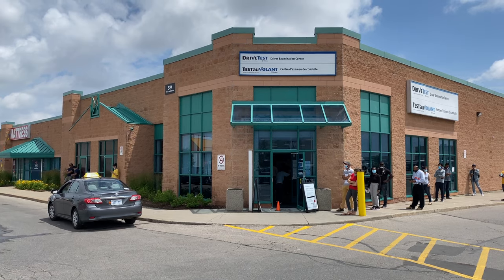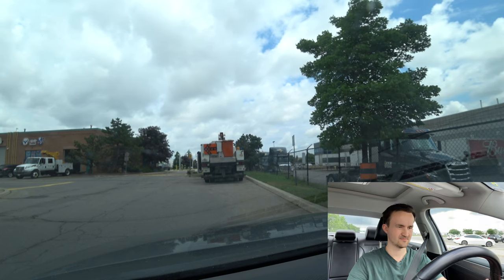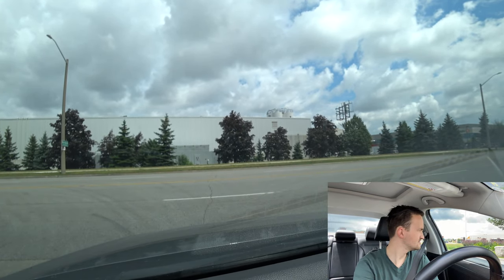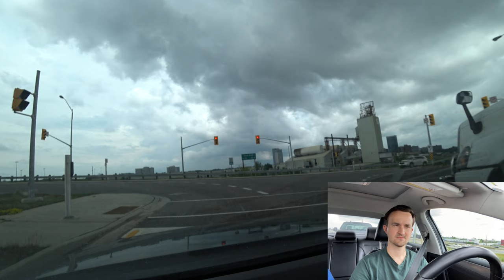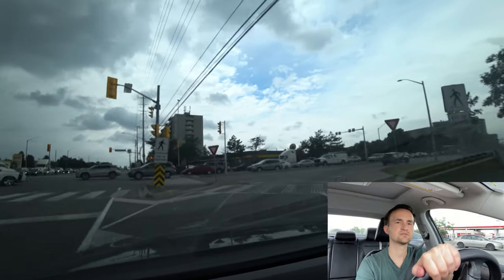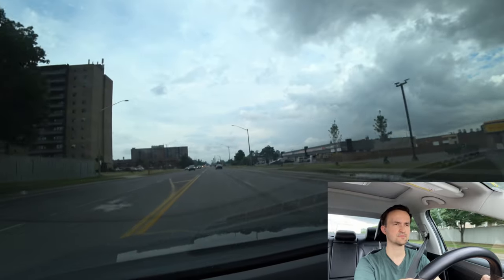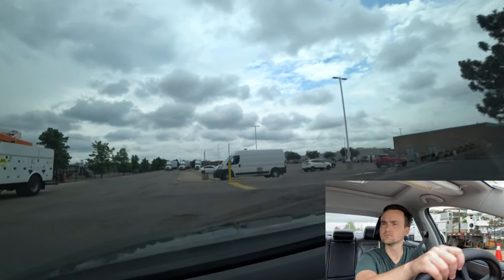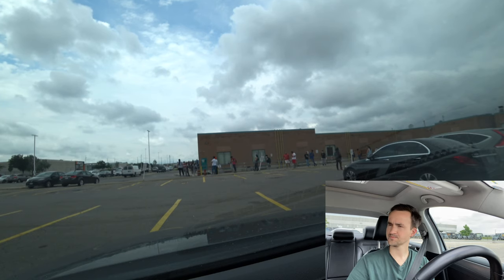Brampton G Full Road Test - Full Route & Tips on How to Pass Your Driving Test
In this video we show the full route for your G Full Road Test at Brampton Driving Examination Center along with tips so you can pass it from the first try.

Bonuses from me:
1 month of free delivery and $20 in credits from Cornershop
Send money internationally for free using invite code “b2c305” with Paysend